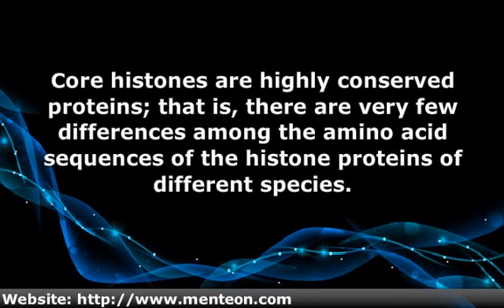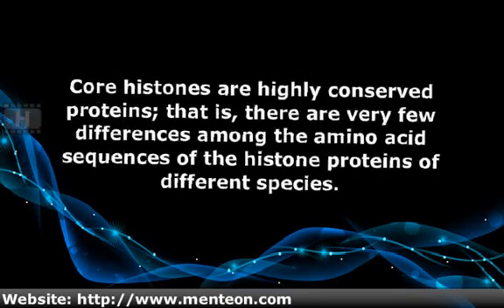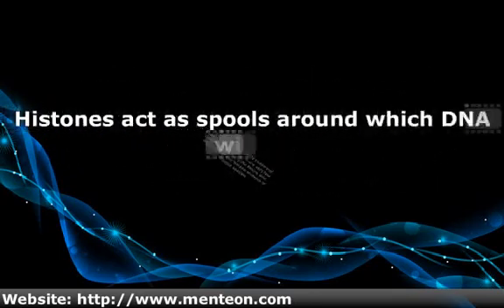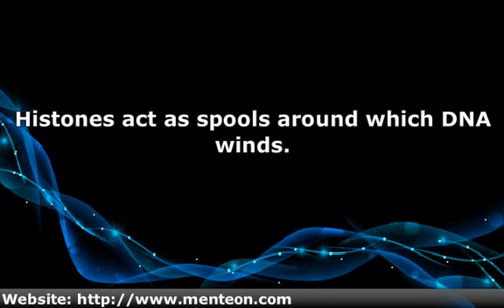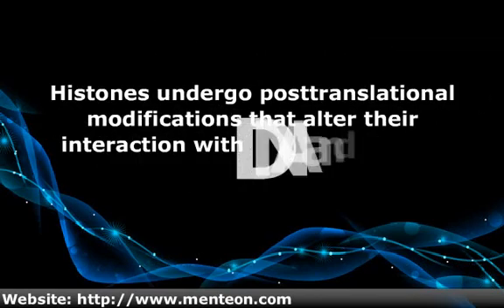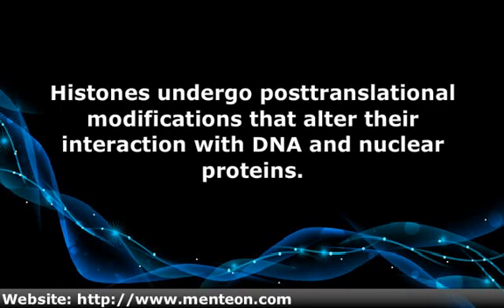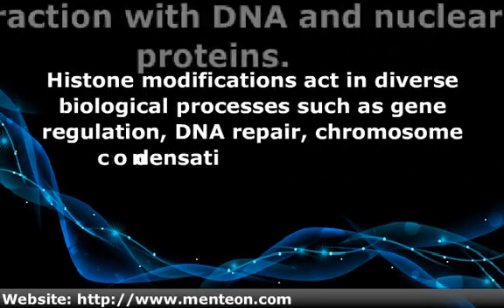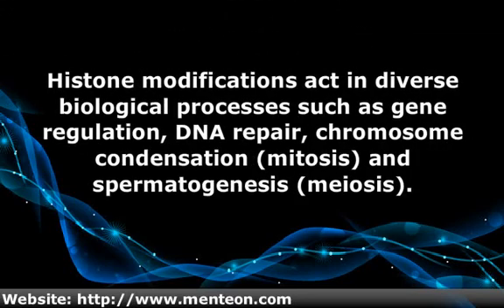AP Biology - Histone Proteins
In biology, histones are highly alkaline proteins found in eukaryotic cell nuclei that package and order the DNA into structural units called nucleosomes.